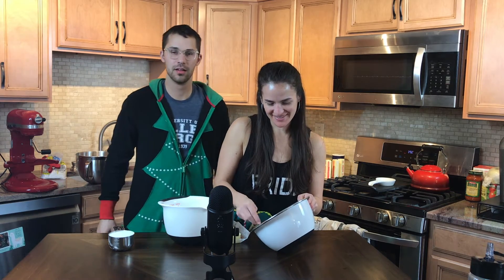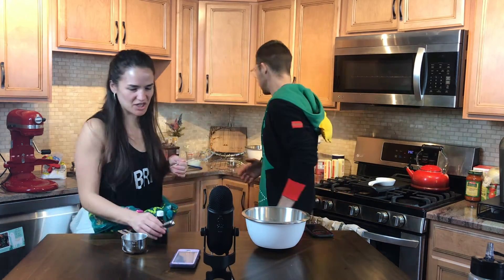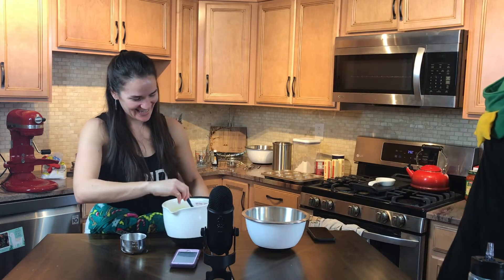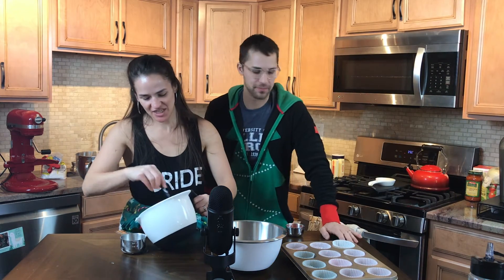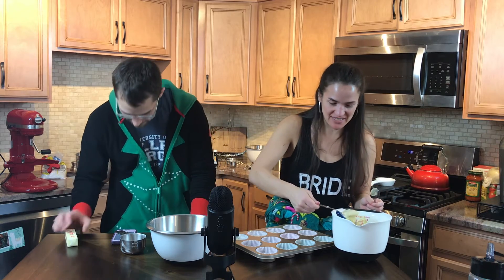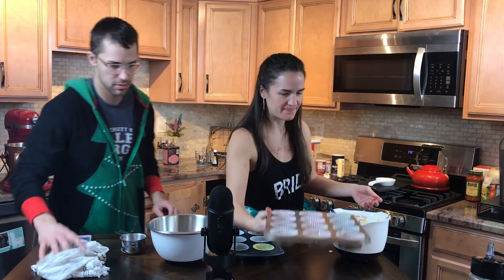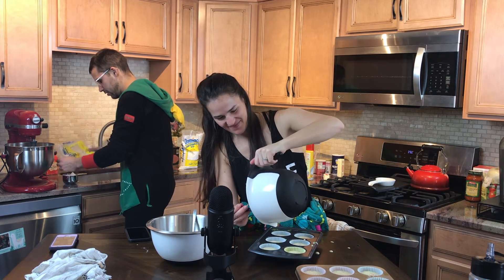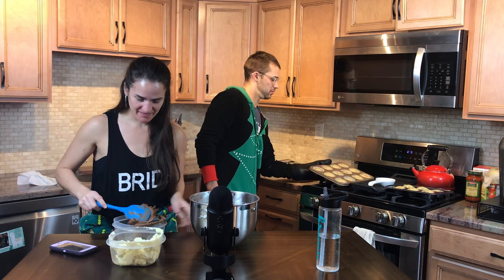Baking Cupcakes!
We have wanted to do a baking video for so long- so here we go! We're baking funfetti cupcakes!